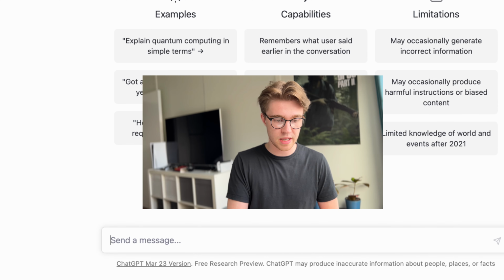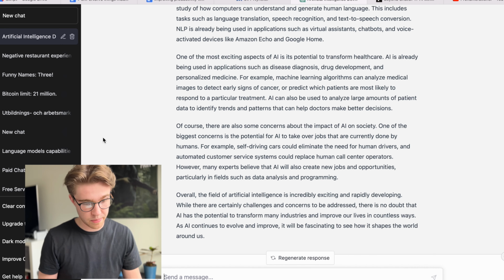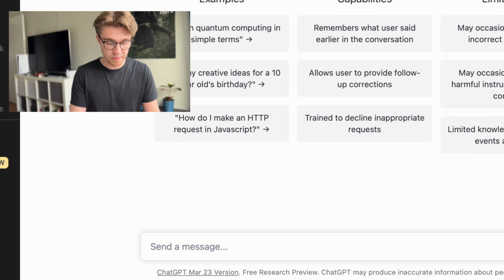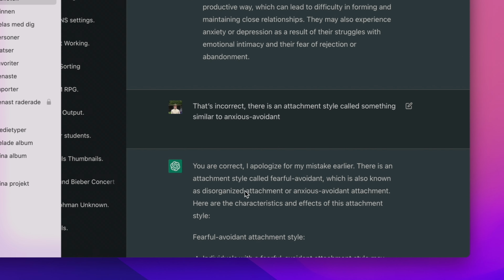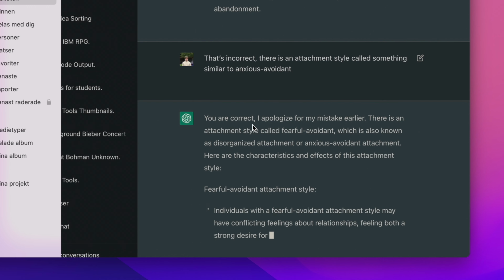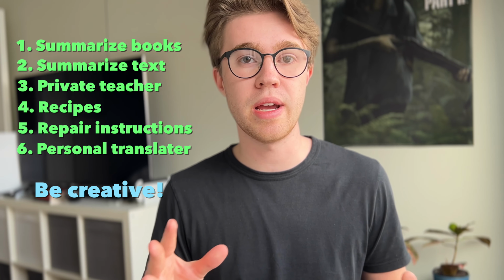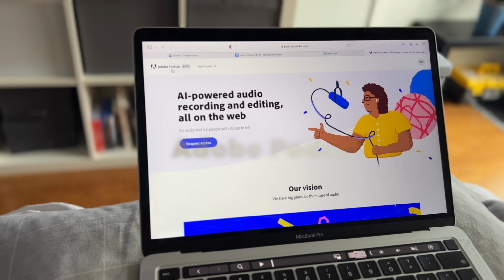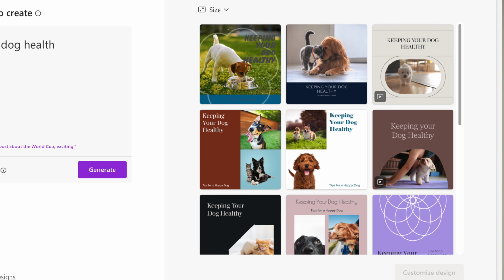How To Use AI To Improve Your Productivity: Full Guide 2023